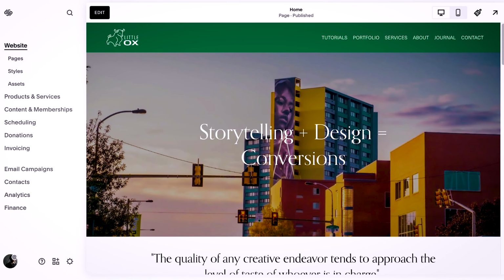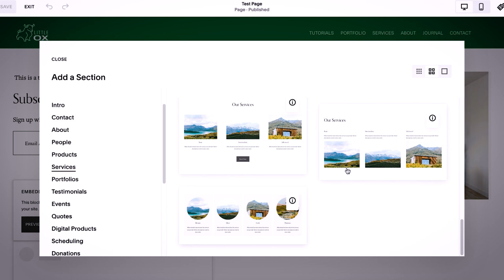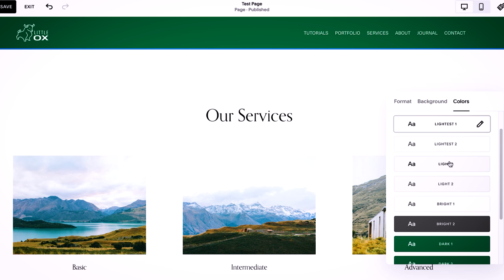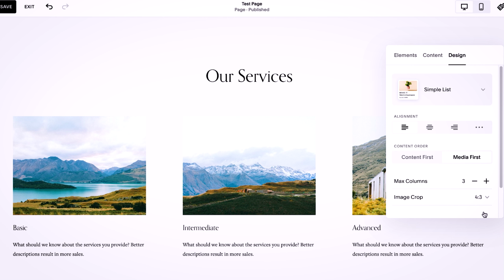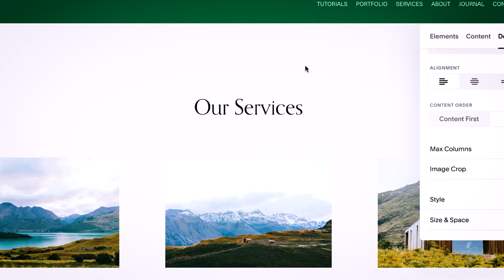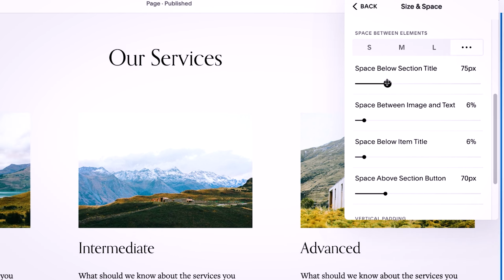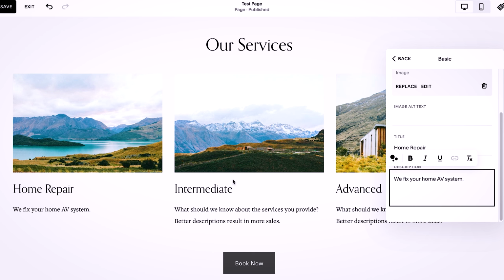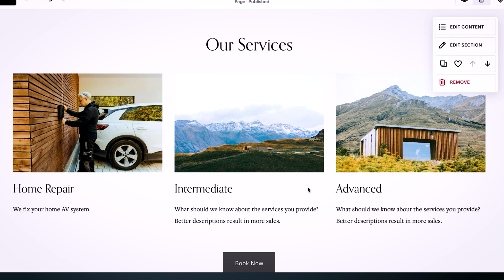How to create a Services or Features section on your Squarespace website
Want to showcase the services your business offers at a quick glance? Use Squarespace's List or Services (in Fluid Engine) predesigned section settings to quickly design a list of services or sections on your site.

to learn more about Squarespace design for small businesses and solo entrepreneurs.